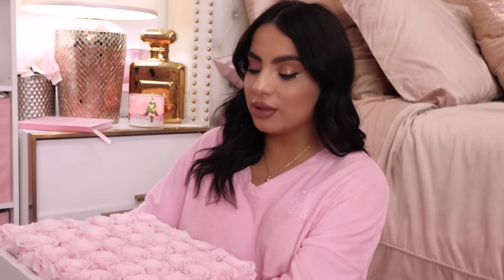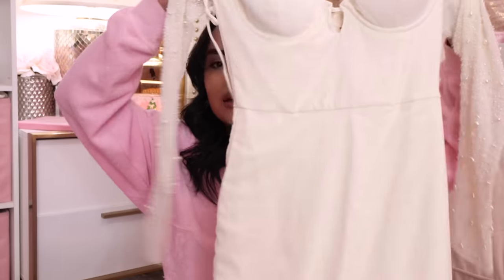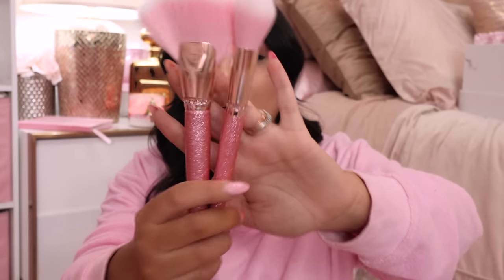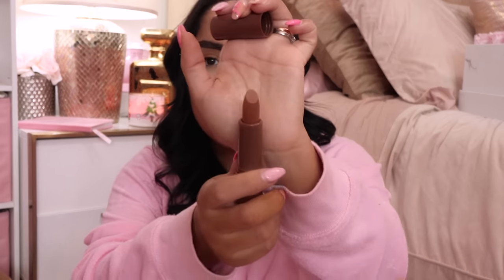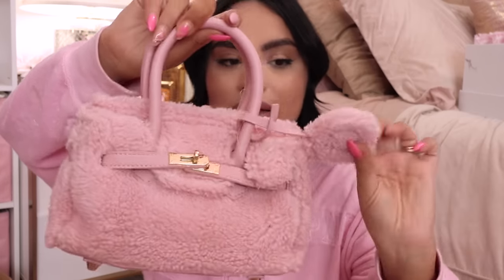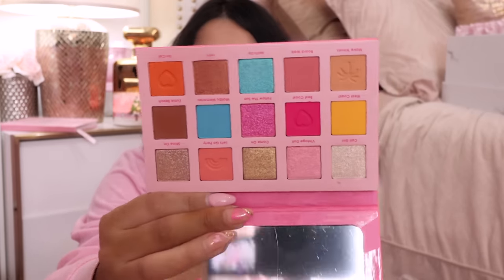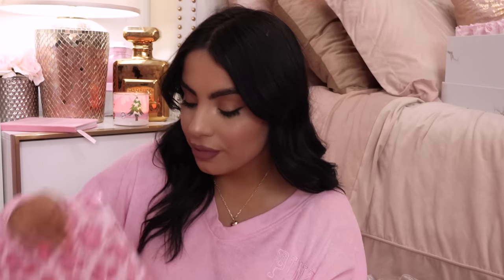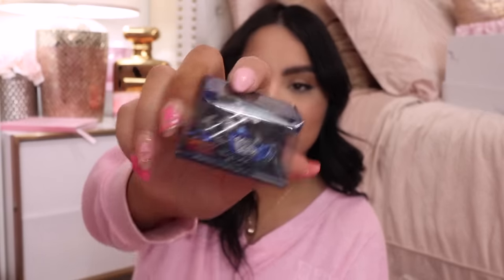WHAT I GOT FOR VALENTINES DAY HAUL 2023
Hey pretties! today I am sharing with you my valentines day haul for 2023! here is what I got for valentines day.

- pink car hooks for your purse
- pink leopard MacBook case

♥ AMAZON STOREFRONT ♥